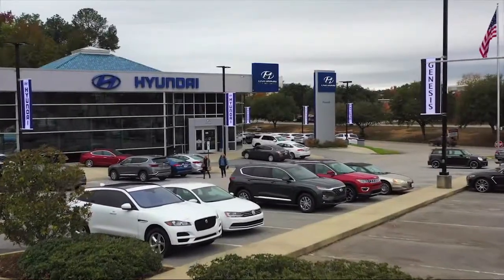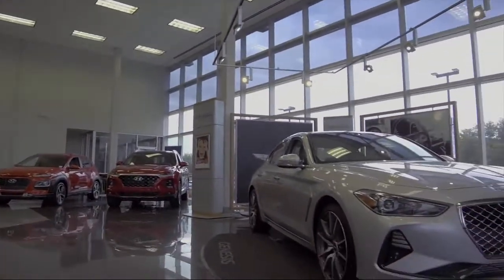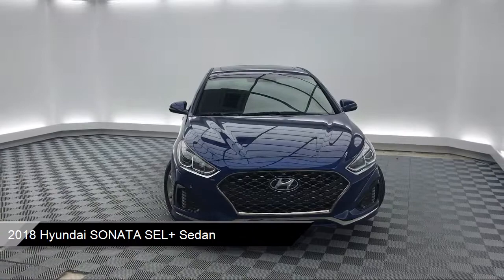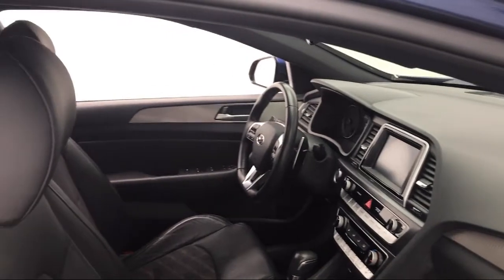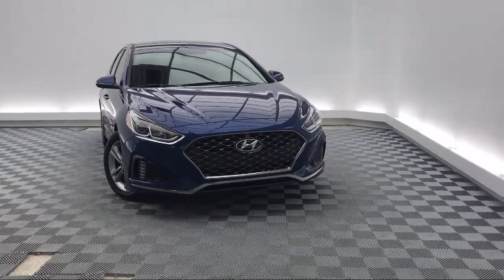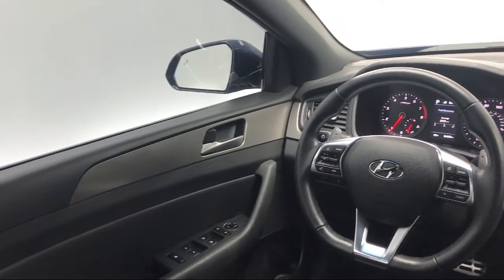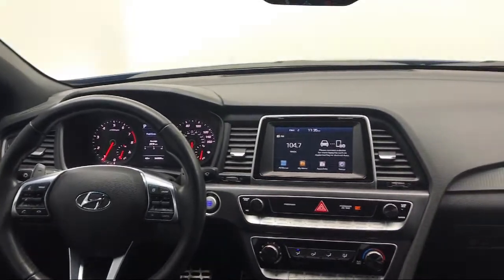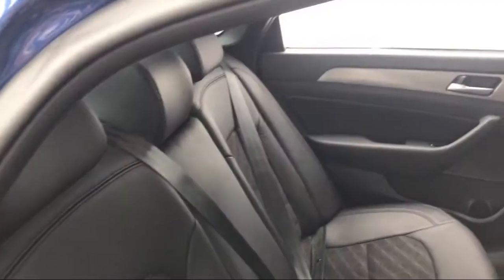2018 Hyundai SONATA SEL+ Sedan Columbia Lexington Irmo Forest Acres Arcadia Lakes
2018 Hyundai SONATA SEL+ Sedan Stock Number: YT615213 Vin:5NPE34AF6JH615213.